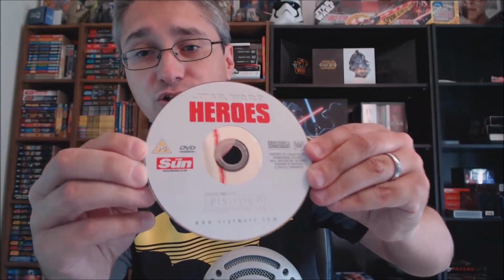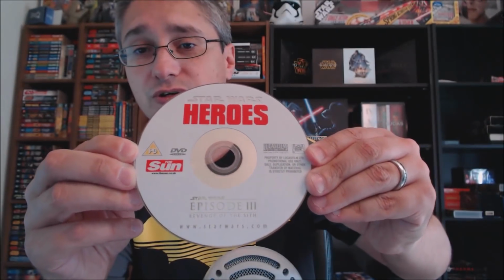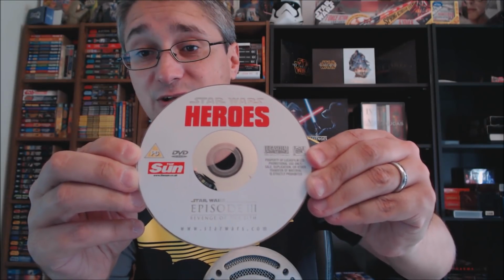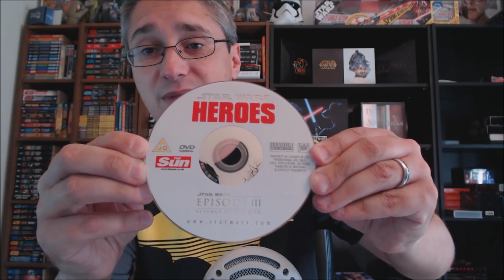From the Star Wars Home Video Library #169: Heroes vs. Villains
This episode of From the Star Wars Home Video Library focuses upon the UK DVD pair known as Heroes vs. Villains from 2005.